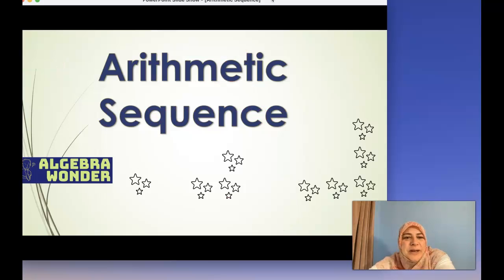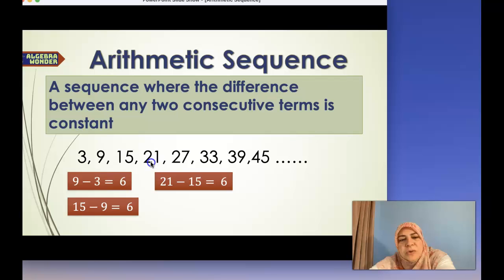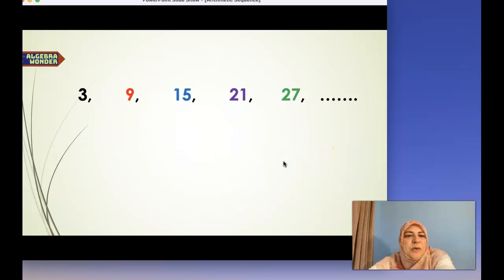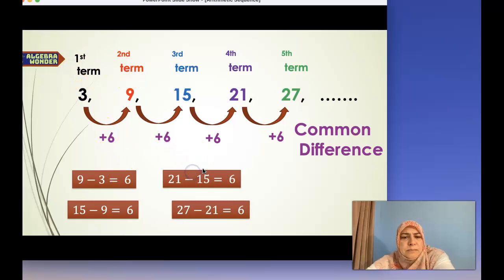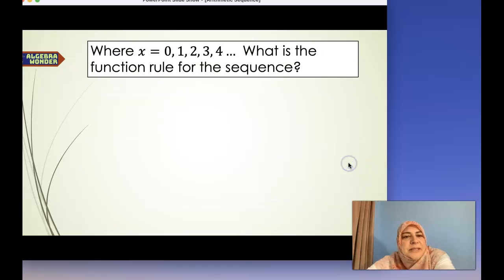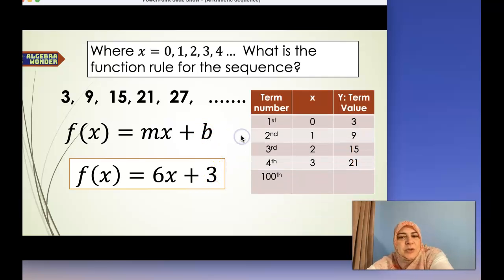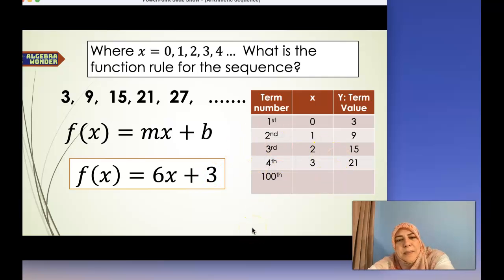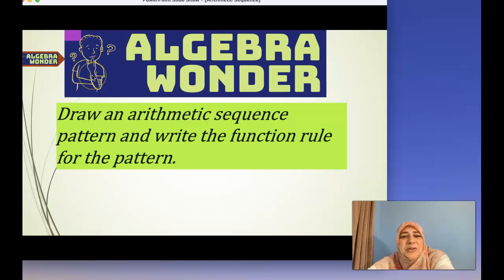Arithmetic Sequence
Arithmetic Sequence Definition